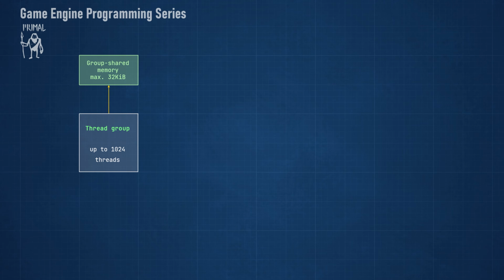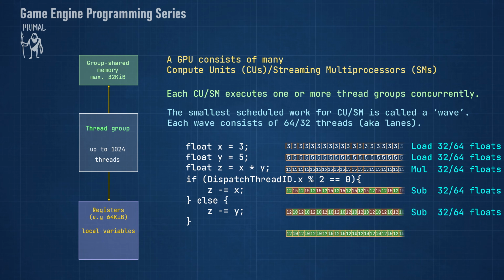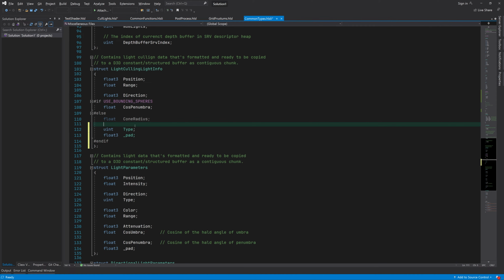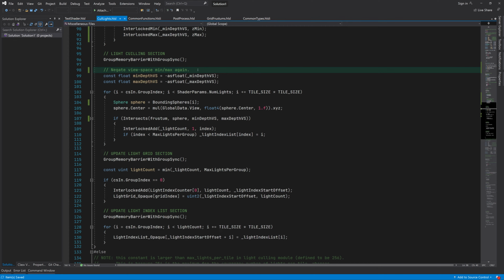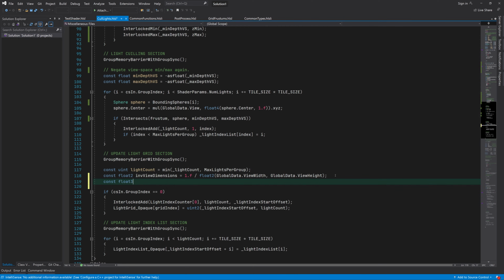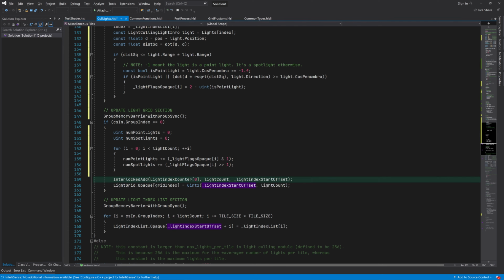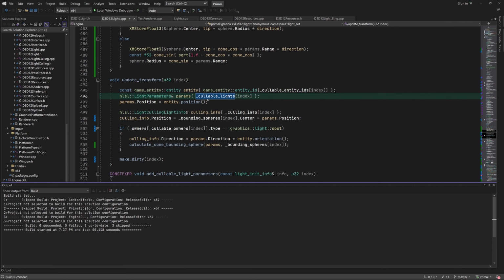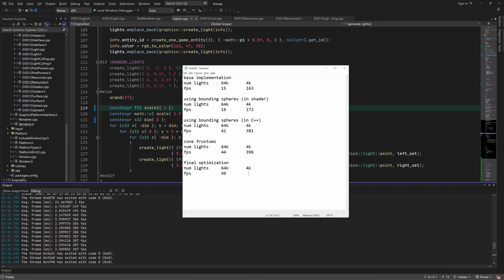Game Engine Programming 059.4 - HLSL wave intrinsics and dealing with depth discontinuities | C++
In this video we're going to continue optimizing the light-culling shader, where we also touch on various ways of solving the problem with false positives, as well as how to use the wave intrinsics in order to reduce interlocked function calls.
🟥(Red Episode)

💜 Big thanks to Tribal Elders:
Omar Rayyan, Von Bismarck, Falcon1911, Lester Lin

🧡 Big thanks to Shaman patrons:
Zachary Shrout, mg, Shaun Mitchell, Neil Wang, Jan Ohlmann,  deathcat00, Talis Lincoln

00:00 - intro
01:06 - explain gpu waves
05:53 - using wave intrinsics to get depth min/max
07:25 - making light buffers more compact
10:45 - explain depth discontinuity in light-culling
13:43 - pruning and sorting remaining lights
20:05 - performance comparison